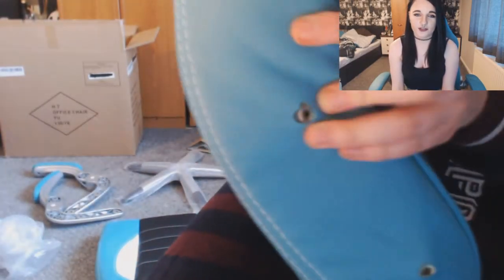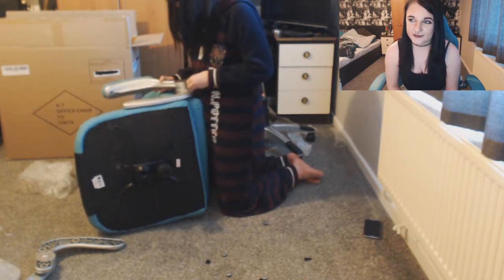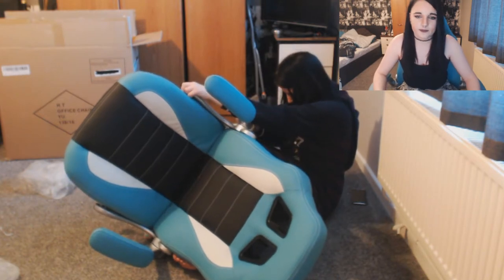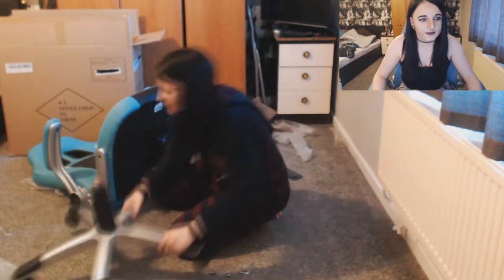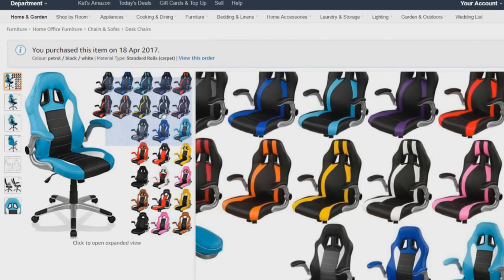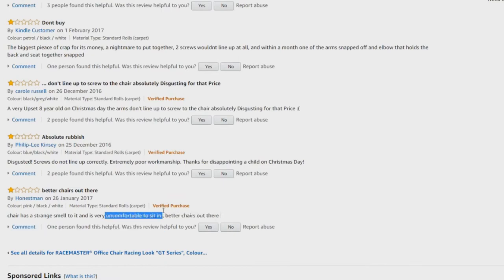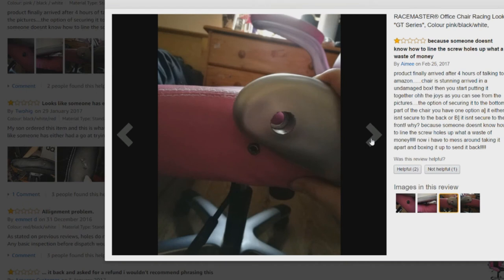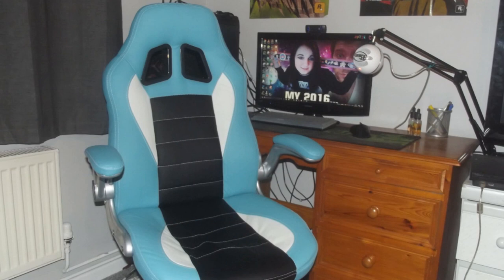RACEMASTER GAMING CHAIR - UNBOXING/REVIEW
★★★ I got a new chair and it comes in a bunch of different colours to suit your style! ★★★

RACEMASTER GAMING CHAIR

SPECS:

- Sturdy curved armrests with soft cushioning are collapsible

- Relaxing free rocking movement which can also be locked

-Thick padding on on seat and backrest, Two racing design belt holes in the backrest

- Shapely and sturdy designer five-star base in nylon with black ends as footrests

- Height adjustable via gas lift (Test certificate: TÜV -

- Rhineland/LGA - build tested) Weight: 15kg.

- Dimensions: Seat height: 40-50cm. Seat width: 52cm. Seat depth: 49cm. Backrest height: 73cm.